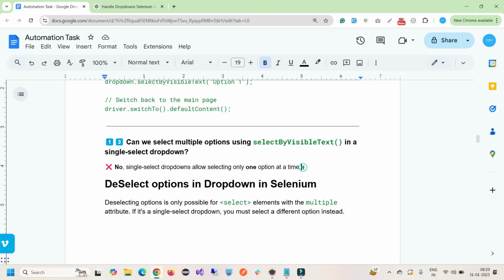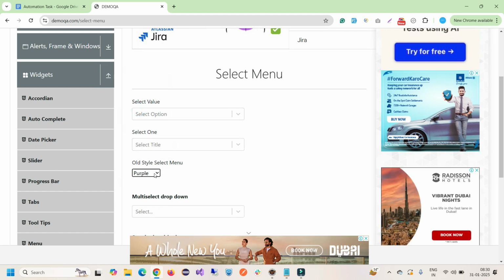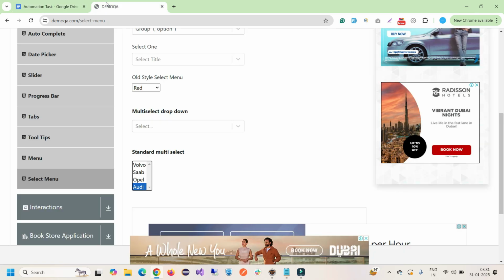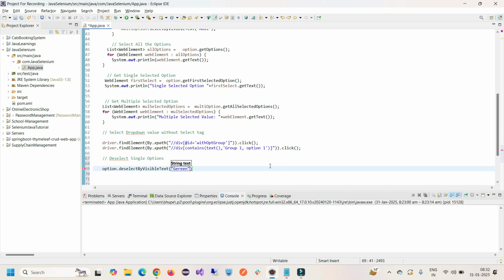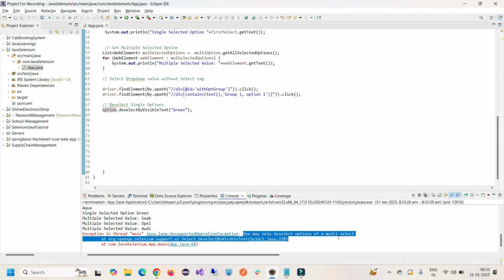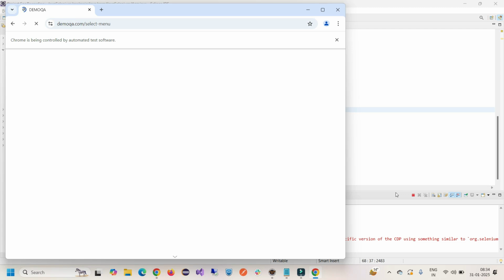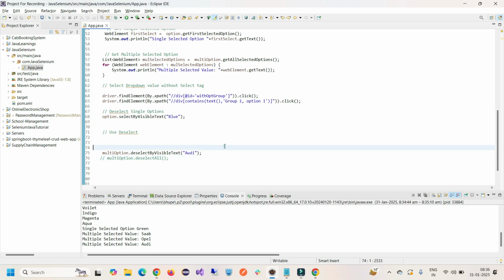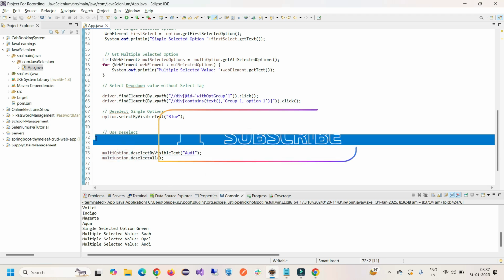How to Deselect Dropdown Options in Selenium WebDriver | Multi-Select Dropdown Handling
Learn How to Deselect Dropdown Options in Selenium WebDriver! 🔹
In this video, we will cover how to deselect options from a multi-select dropdown using Selenium WebDriver.

You will learn:

✅ How to check if a dropdown supports multiple selections
✅ Deselecting options using deselectByIndex(), deselectByValue(), and deselectByVisibleText()
✅ How to remove all selected options using deselectAll()
✅ Common issues and best practices